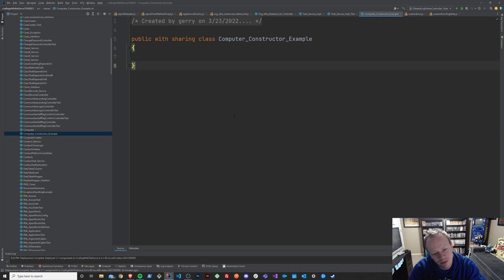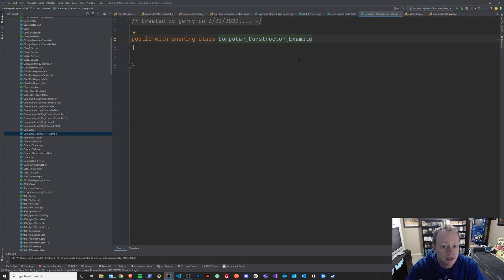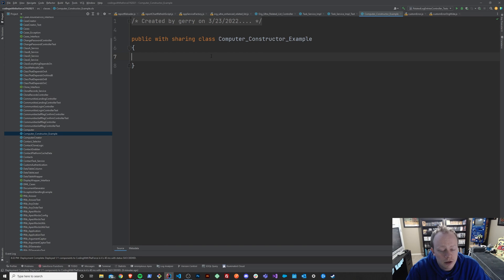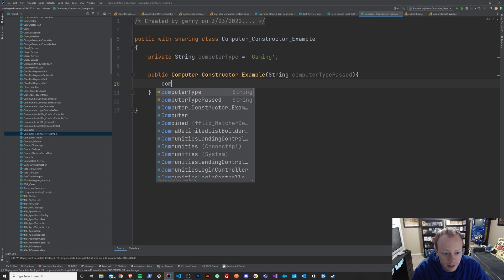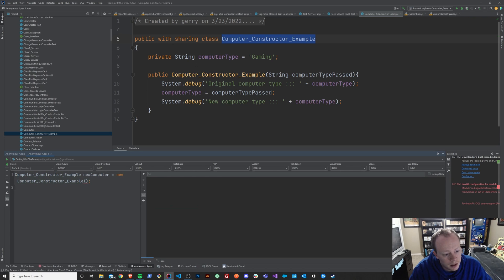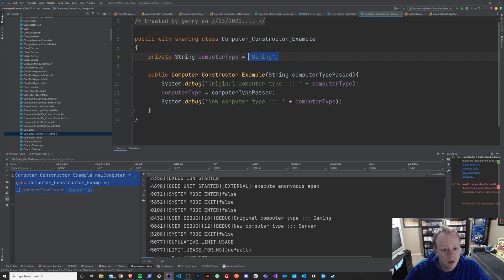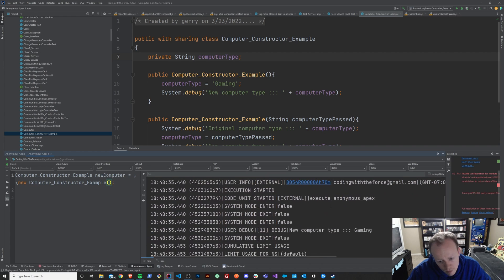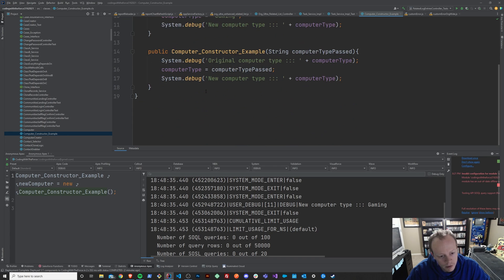Salesforce Apex Master Class (Ep. 13) - What is a Constructor in Apex?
Apex Master Class Episode 13/132

In this episode we go over what a constructor is in Apex, why it's useful and we create an example together!

Table of Contents:

0:00 - Intro
0:53 - What is a Constructor
2:20 - Why Constructors are useful
3:23 - Building a Constructor together